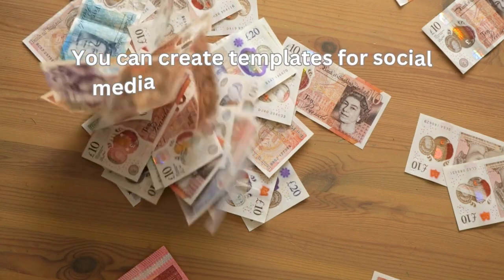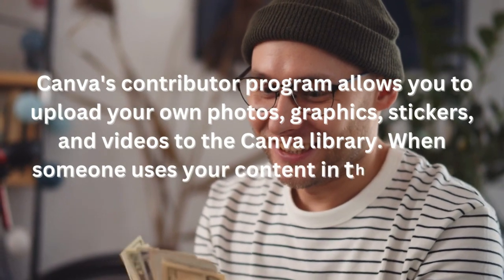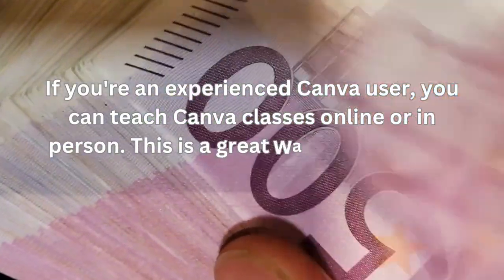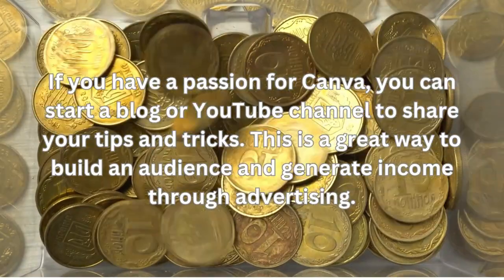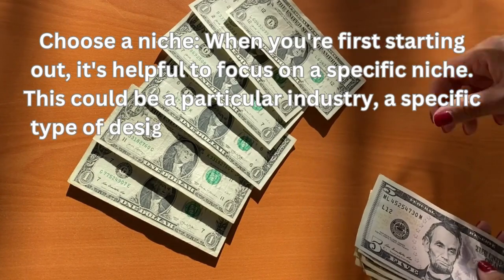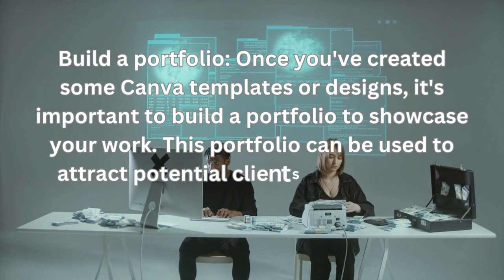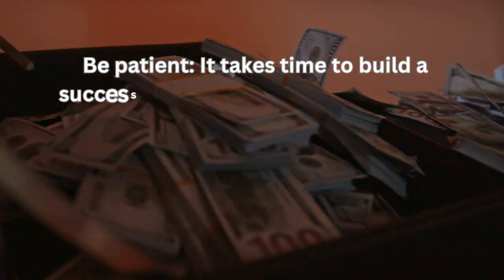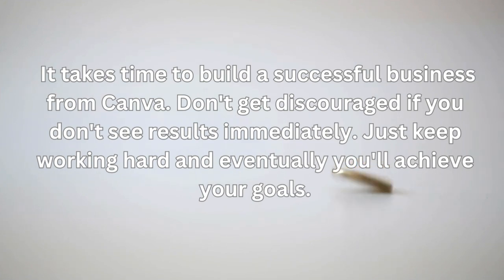How to make money from CANVA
In this video, I'll show you how to use Canva to create an engaging social media post. You'll learn how to choose the right template, add your own text and images, and add a call to action and earn a lot of money from CANVA.